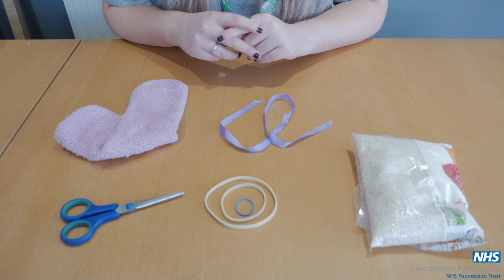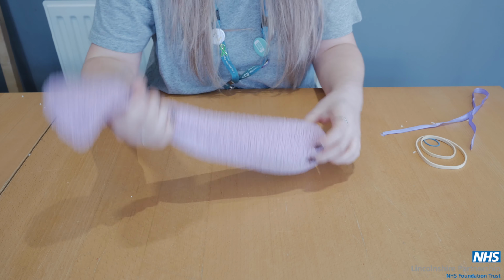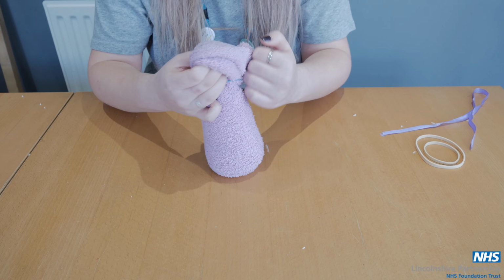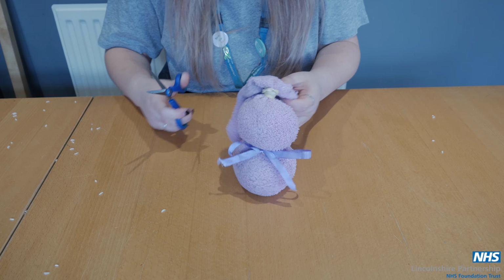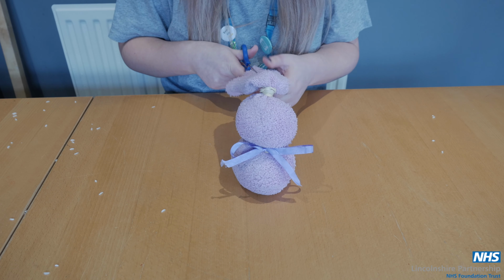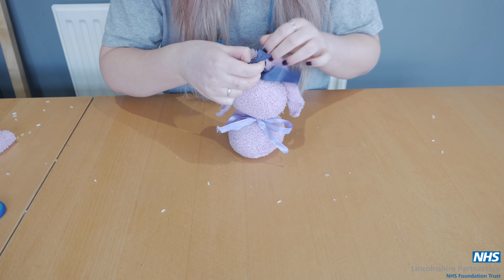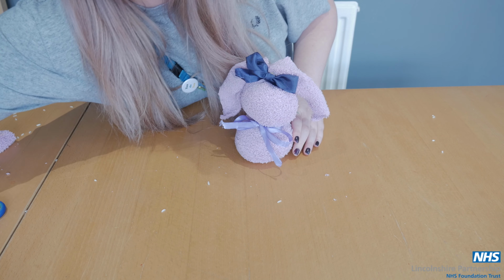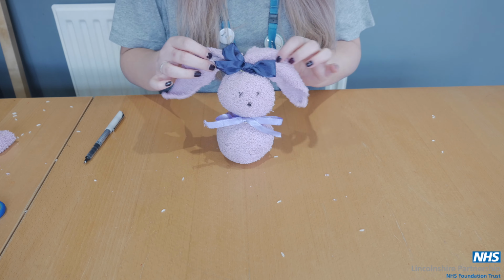Creative CAMHS (lockdown edition)- Sock Bunnies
Our CYP peer support worker and 'Creative CAMHS' facilitator Becky is giving a tutorial every week on how to stay creative and occupy ourselves during lock-down. Week 2 she shows us how to make sock bunnies